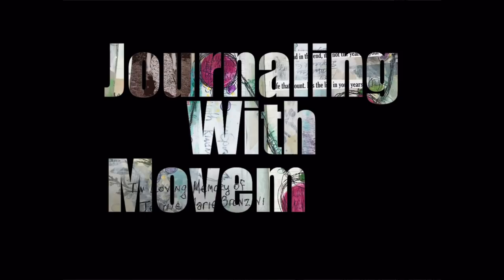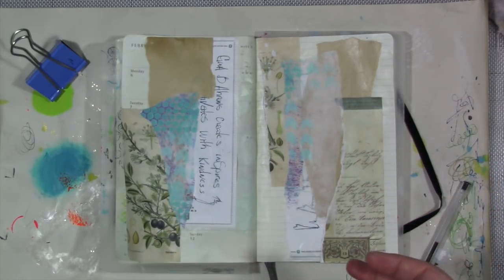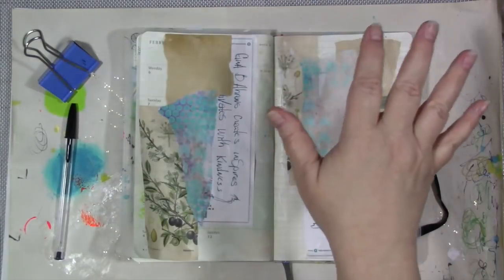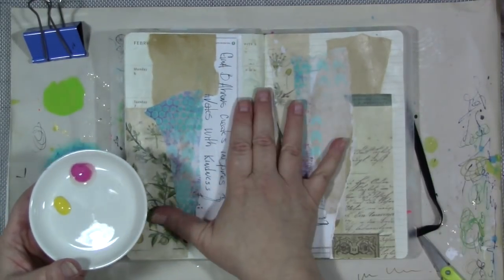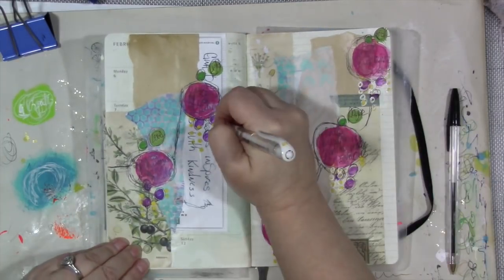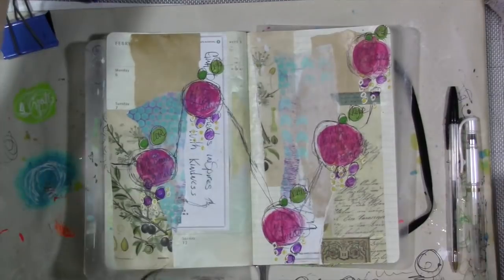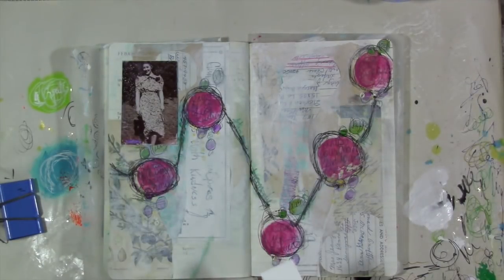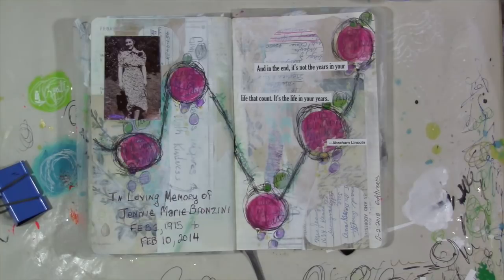Journaling With Movement Episode 4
Guess What!?! I was just published in heART Journal Magazine!
To celebrate heART Journal Magazine has a given me a free issue bonus code to share with others.

Here is how to get your free issue of heART Journal Magazine today:

Use password: Rains318

Materials Used:
Bic Crystal Pen In Black
Uniball Signo Broad In Black and White
Green Paint Pen
Dina Wakley media Paint in Evergreen
Americana Paint in Cadmium Yellow, Purple Pizzazz, Royal Fushia and Foliage Green
Uhu Gluestick
Matte medium
Various Collage Papers